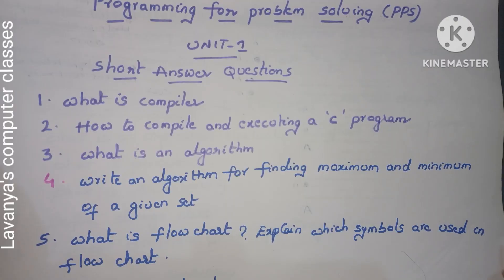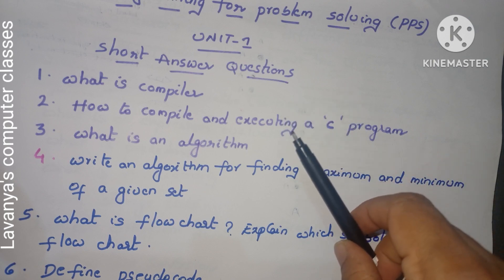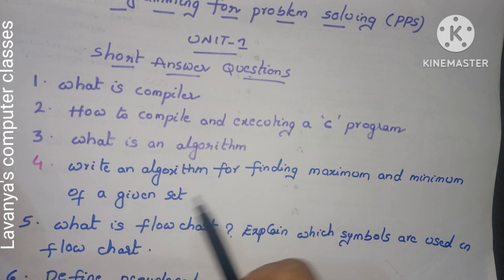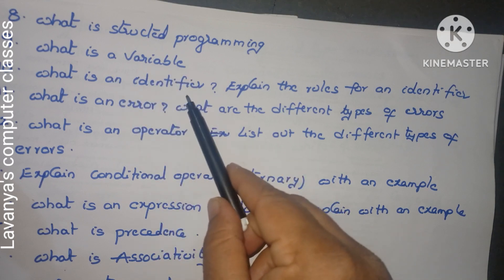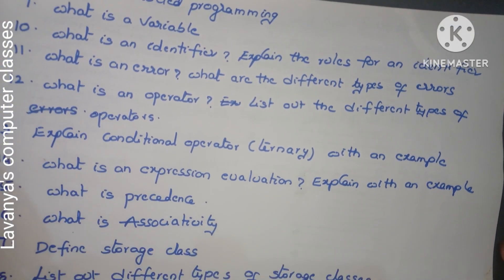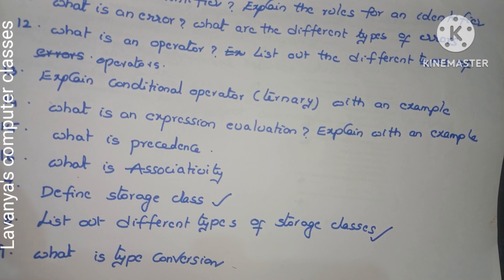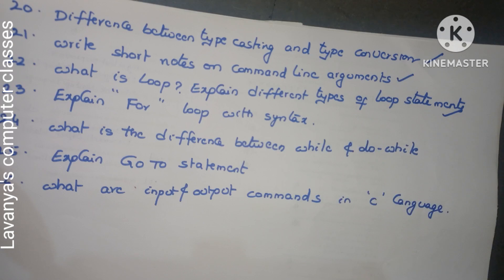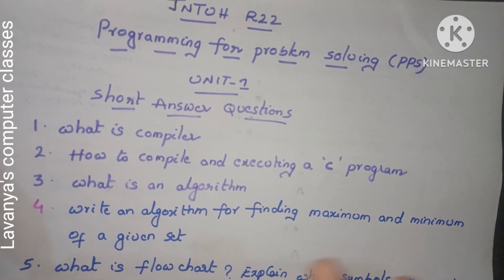Programming for Problem Solving PPS JNTUH R22 unit1short answer important questions|PPS unit1